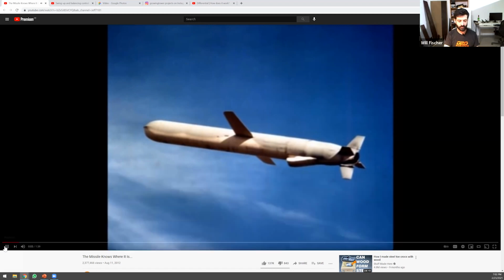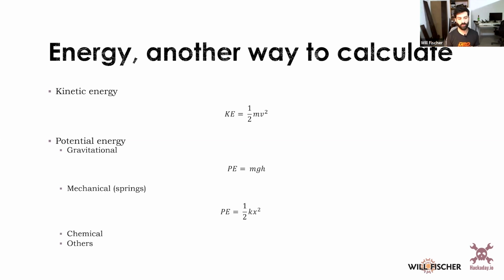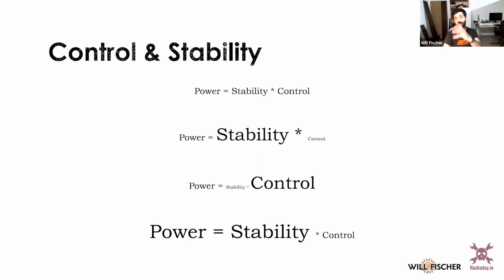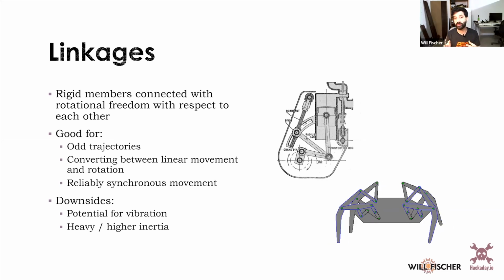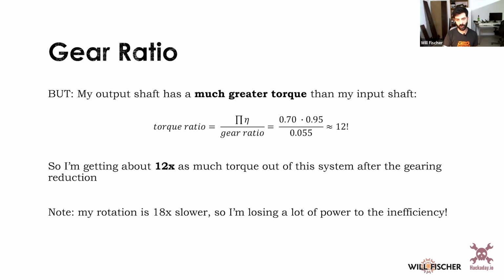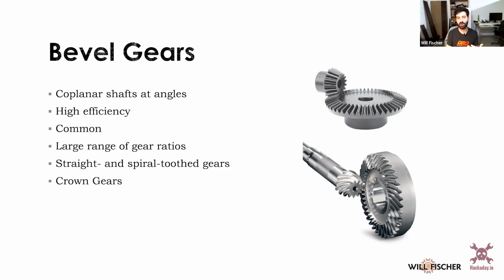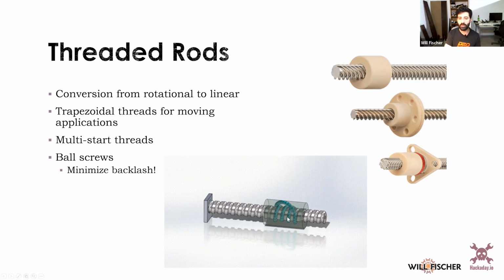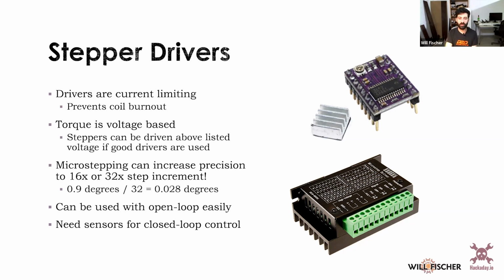HackadayU: Prototyping in Mechanical Engineering Class 5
This is Class 5 (edited) in the Prototyping in Mechanical Engineering series taught by
Will Fischer.

0:00​ Start
0:55 Intro
28:33​ Power Transmission
59:59​ Linear Actuation
1:03:43​ Rotary Actuation